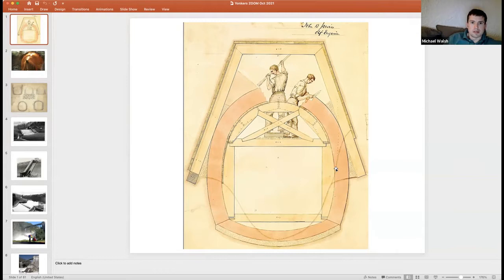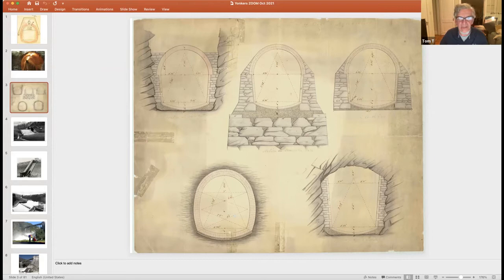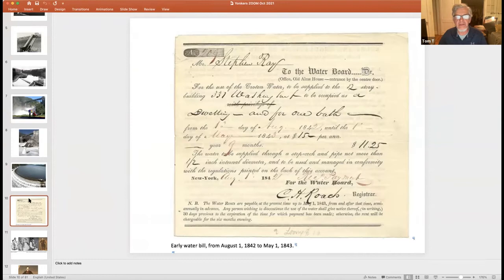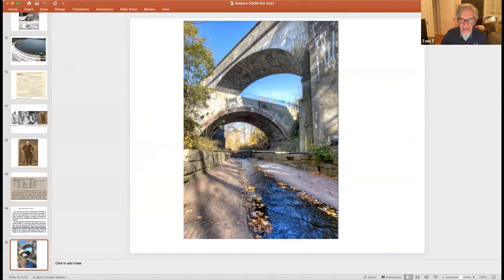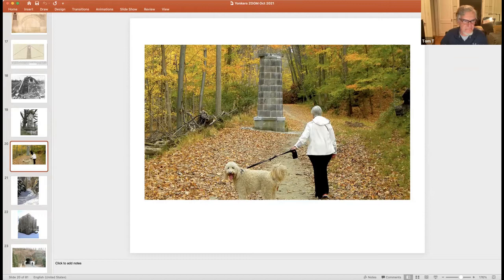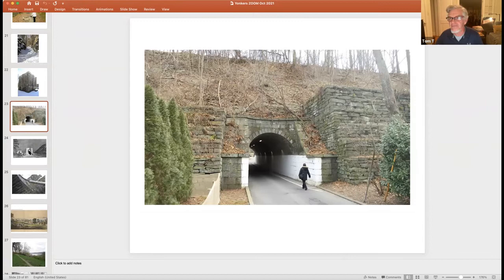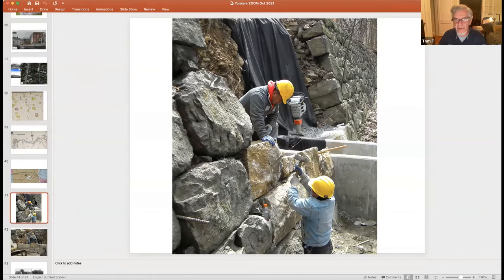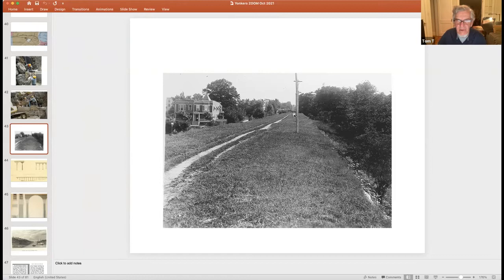YPL and YHS Presents: The Old Croton Aqueduct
Thomas Tarnowsky talks about the development of the Croton Aqueduct system and its relation to Yonkers history.